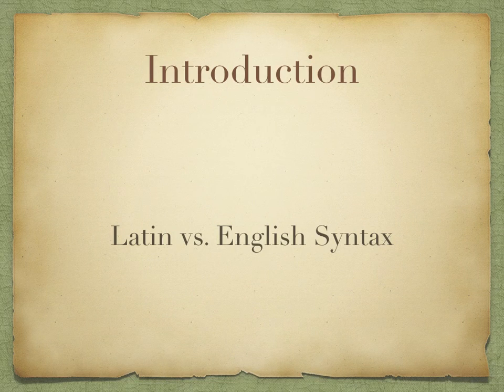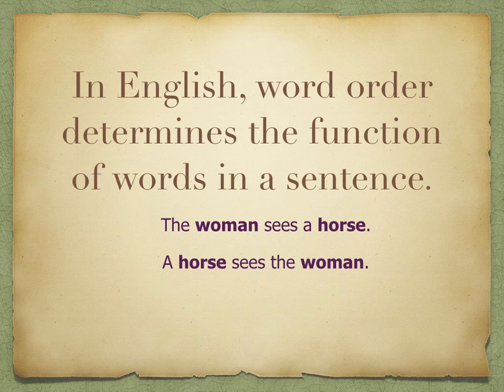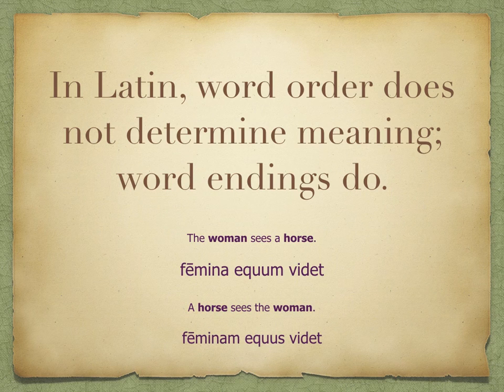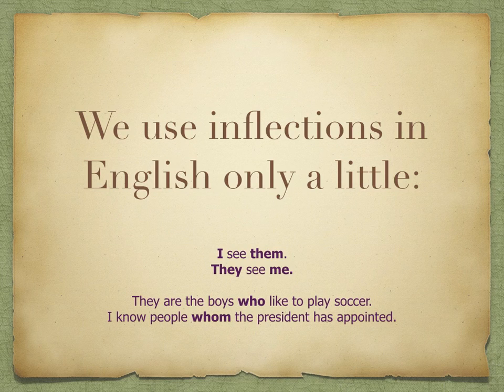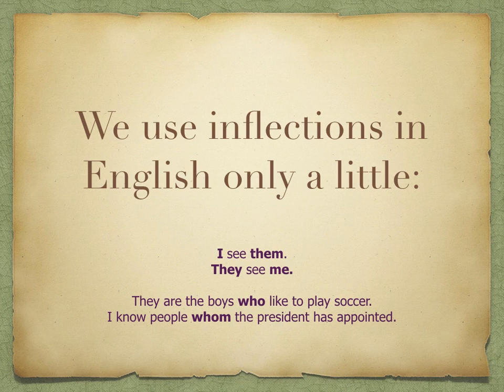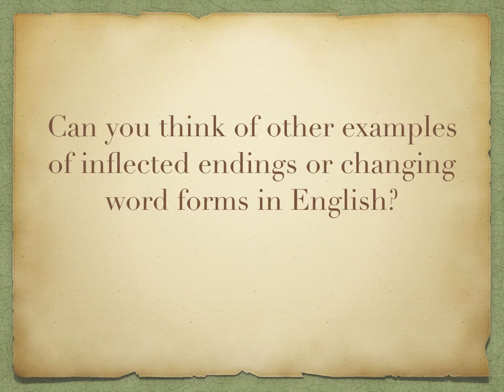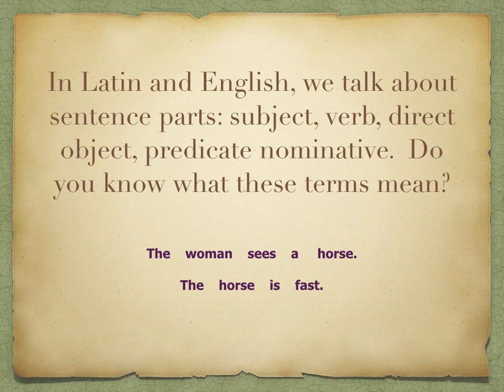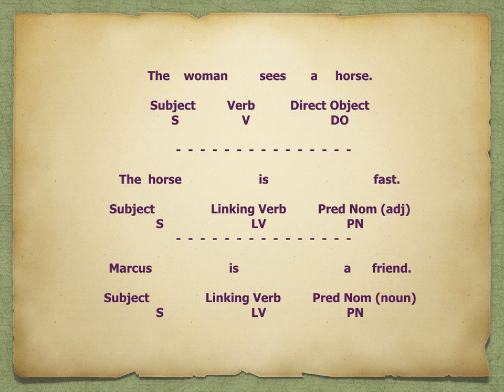inflected language and syntax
an Introduction to the syntax of Latin language.